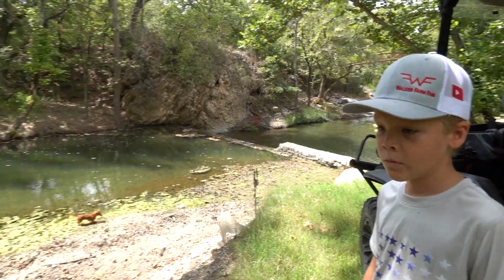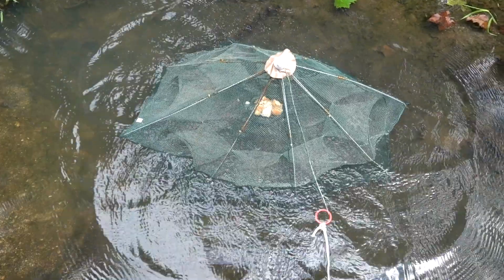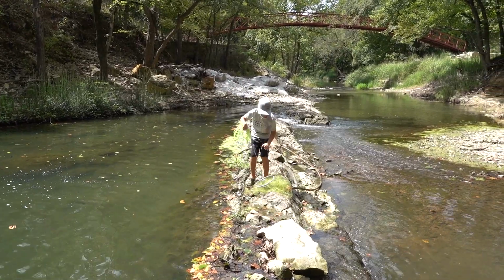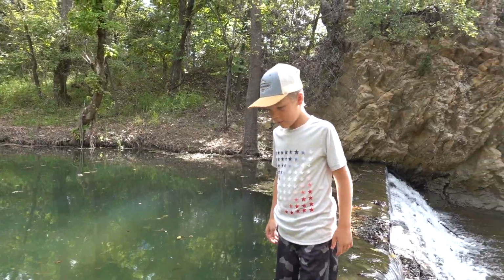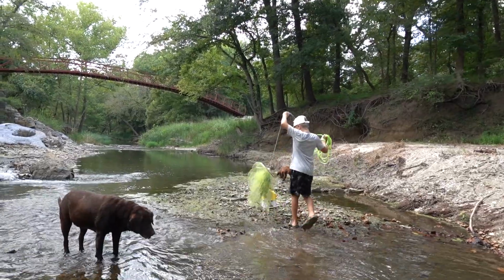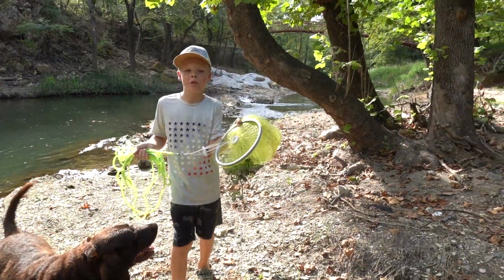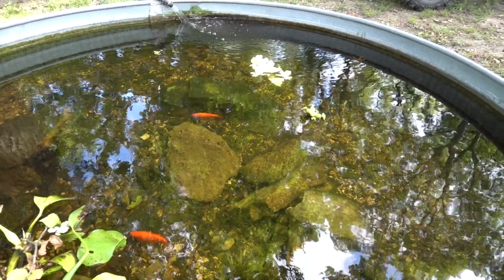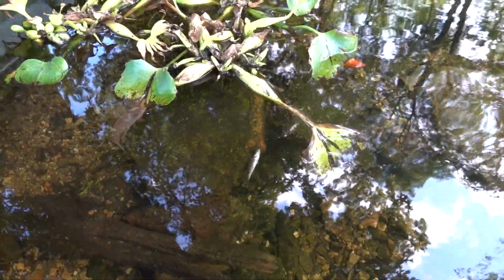Otters Are Back! Let's Hope We Still Have Fish!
Canon M50